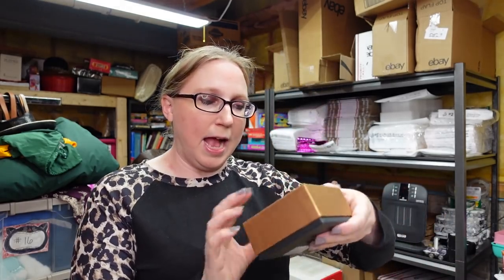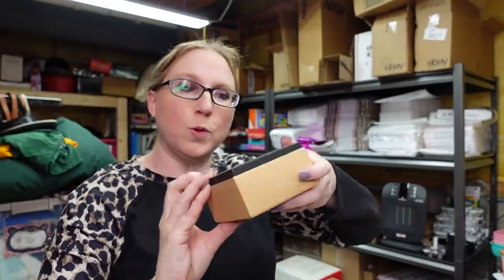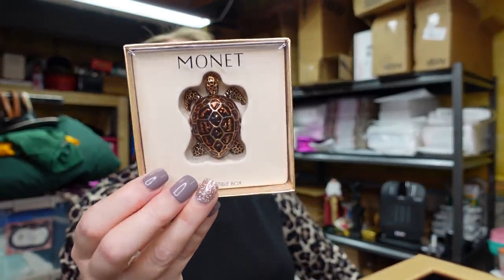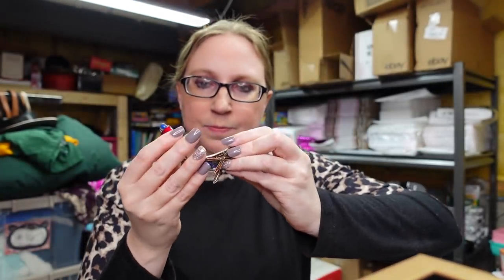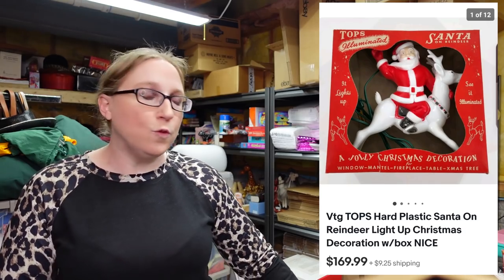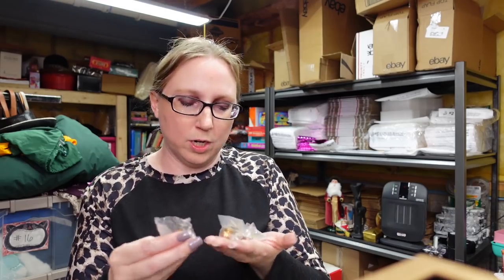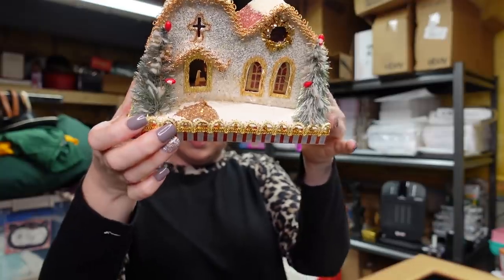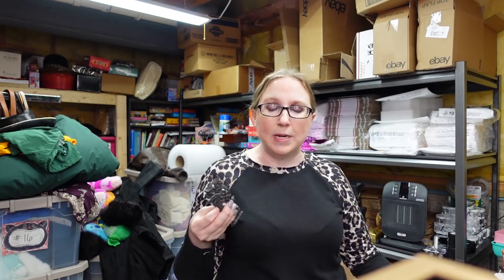AUCTION HAUL! THESE SOLD QUICKLY ON EBAY FOR GREAT PROFIT!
Mailbox

Tea Table

Coral Reef

Poinsettia Cupcake

Chimney Santa

Lobster Pot

Haunted House

Gingerbread House

Box of Chocolates

Nutcracker With Skis - SOLD!

Boot With Flowers

Macy's Bag

Hot Chocolate Boxed

Peace Bird

Hot Chocolate No Box

Gift Box Bow

Lot of Three Various Monet Trinkets

Cappuccino No Box

Gift Box Bow Green

Beach Chair

Hen On Nest

Lipstick Case

Cappucinno With Box

Faberge Egg

Stack Presents

Hershey's Kiss Thimble

Pinecone Angels

Green Pixie

Cloisonne Turtles

Brass Spitoon

Brass Mortar/Pestal

Putz Church

Disney Bells

Porcelain Head Tulle Angel

Flower Light Bulb

Cast Iron Owl Wall Brackets

Jar Opener

Santa Matchbook

Cast Iron Flower Door Stop

Mini Bisque Santas

Spaghetti String Pitcher/Glasses

Traditions White Ceramic Christmas Set

Santa Copter Toy

Liz Claiborne Compact

Andy Brinkley Copper Trees